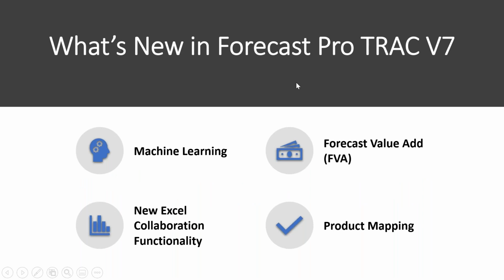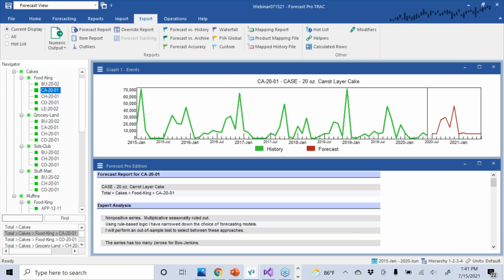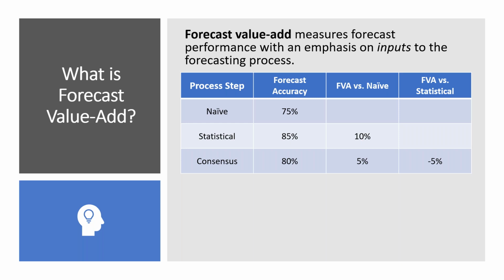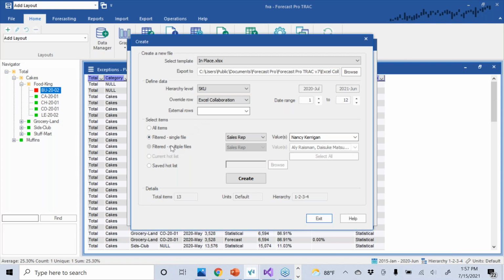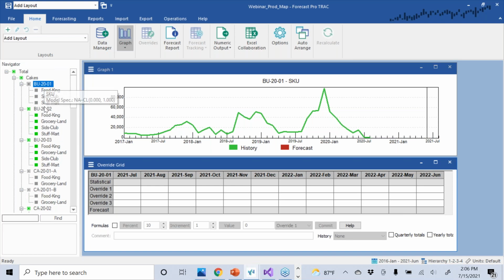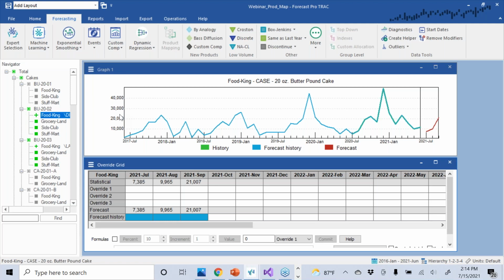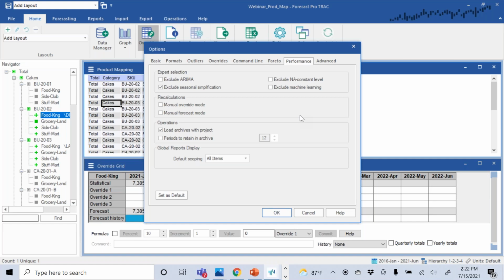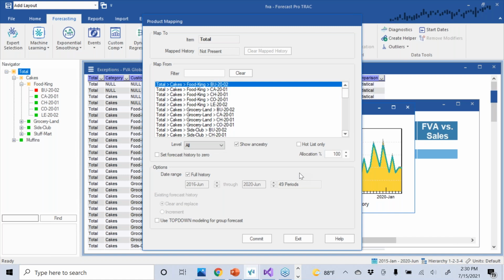What's New in Forecast Pro TRAC v7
Introducing Forecast Pro TRAC Version 7!

In this one-hour webinar, Erik Subatis and Sarah Darin provide an overview of four new functionalities in Version 7:

• Machine Learning
• Forecast Value Add Reporting
• Excel Collaboration Enhancements
• Product Mapping

This webinar demonstrates how to use these new functionalities in Forecast Pro using real-life examples.

0:00 Start
1:18 Introduction
2:58 Machine Learning
17:31 Forecast Value Add Reporting
25:32 Excel Collaboration Enhancements
31:24 Product Mapping
47:27 Q&A